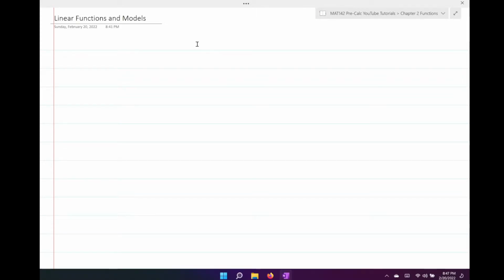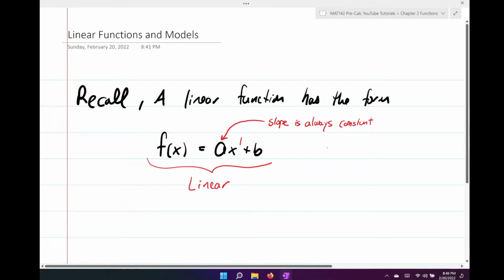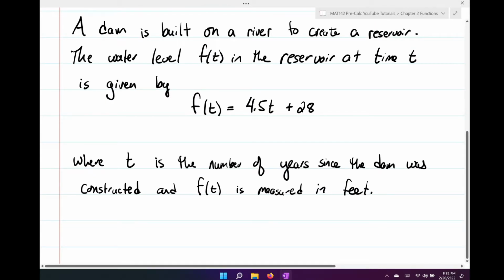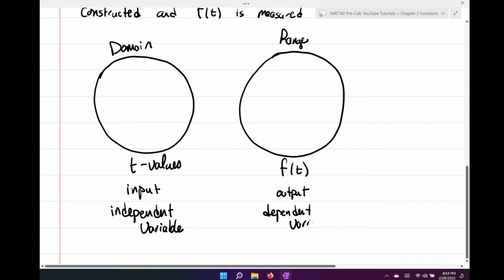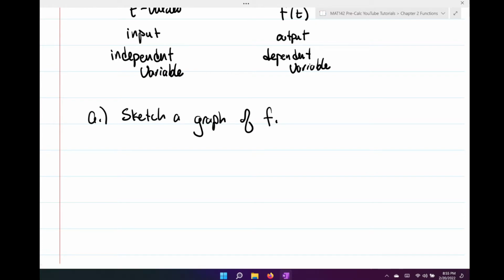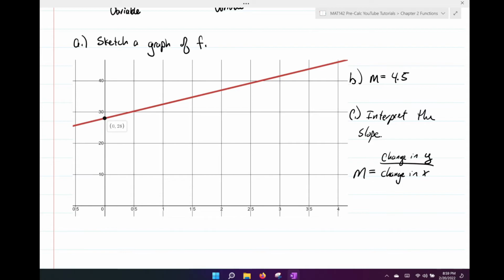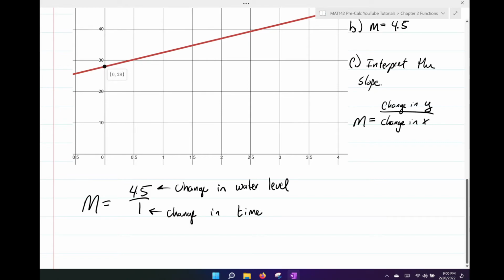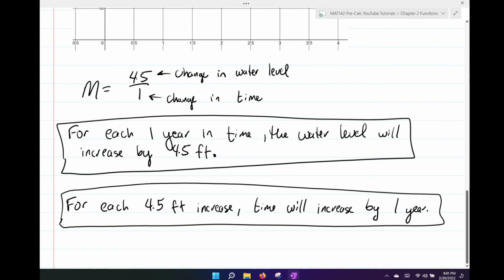MAT142 Chapter 2 Section 5 Linear Functions and Models